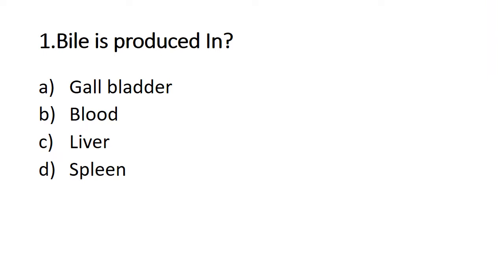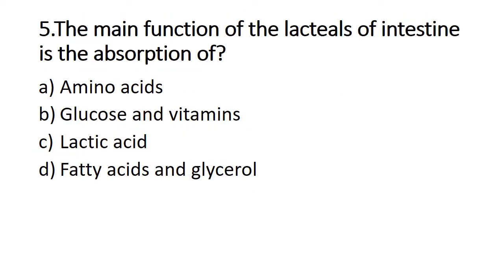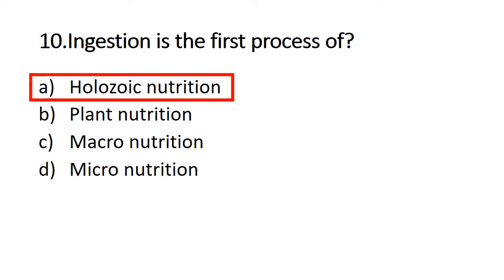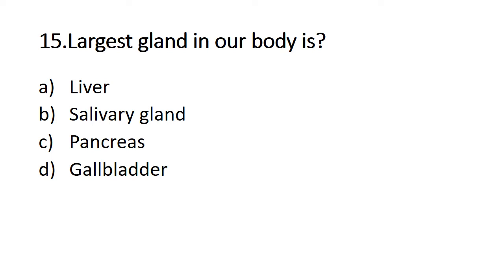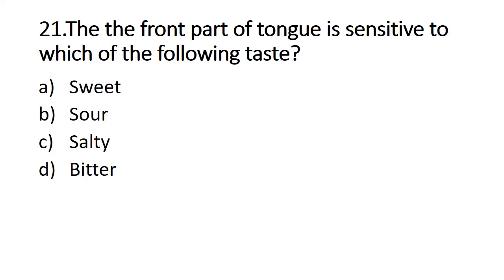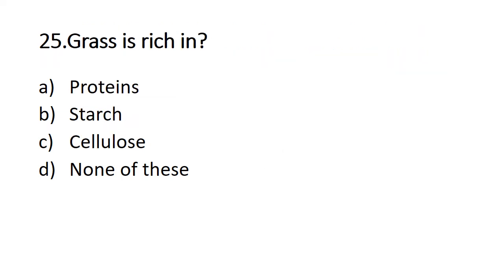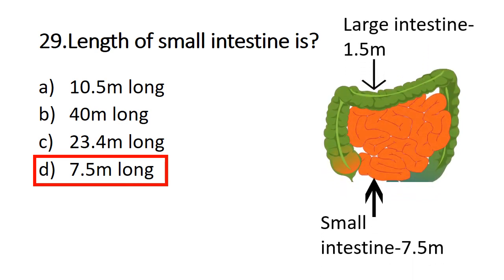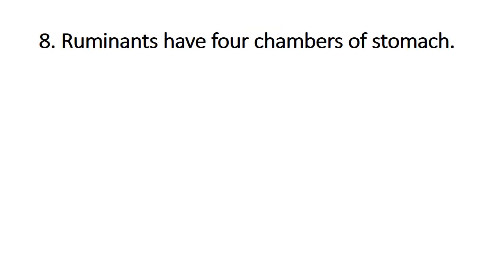MCQ on NCERT science chapter 2|| Nutrition in Animals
this video is on multiple choice questions on science chapter 2,nutrition in animals.